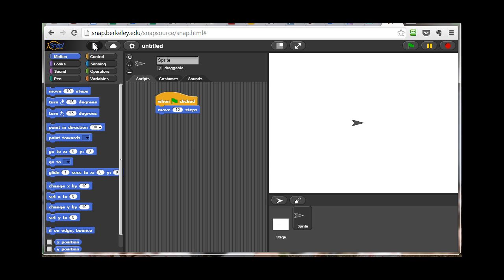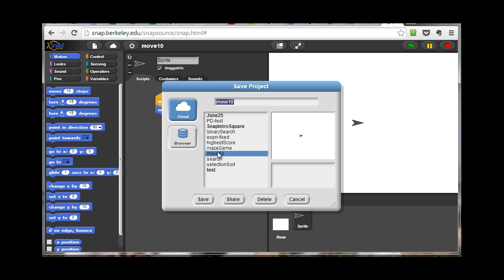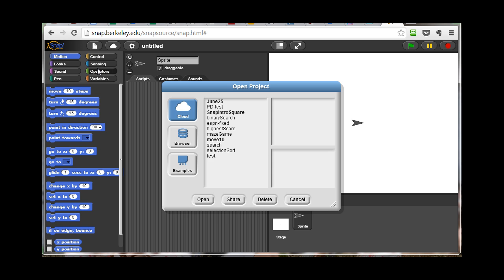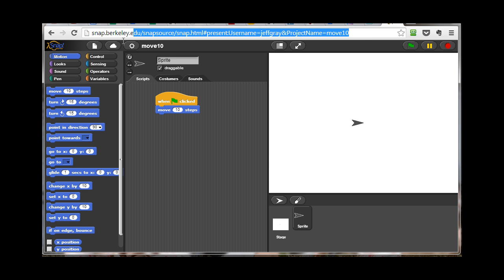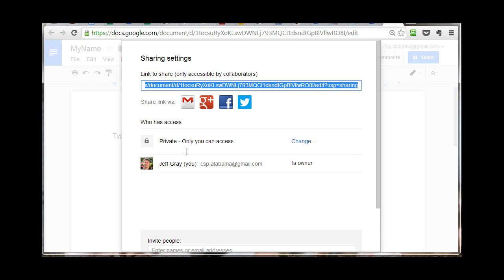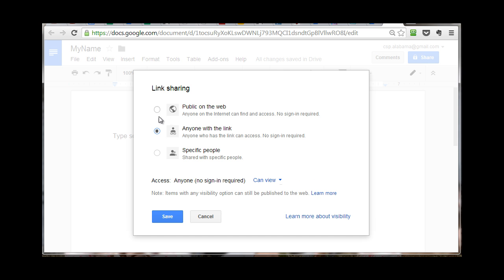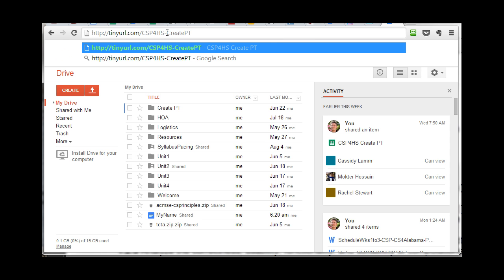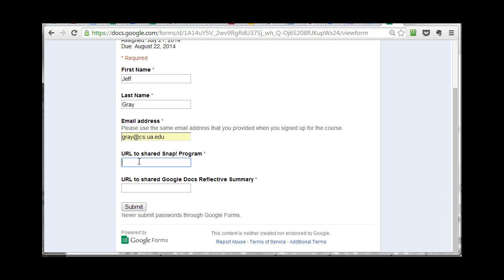Submitting Snap and Google Drive Projects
This brief video shows how to share a Snap project and select its URL. The video also shows how to share a Google Drive document. The video concludes with a specific example that uses these two URLs to submit a project assignment on a Google Form.